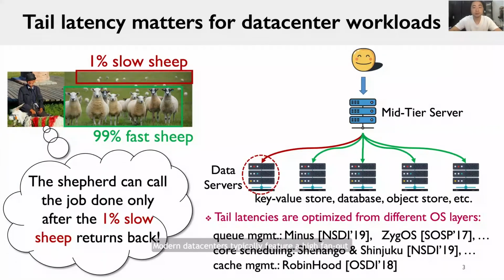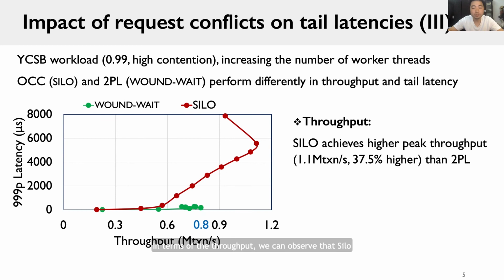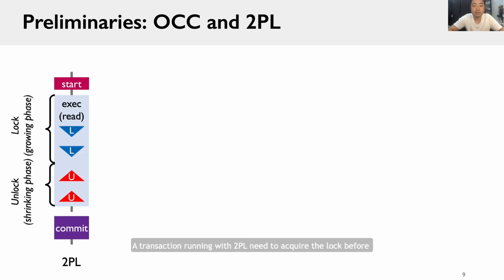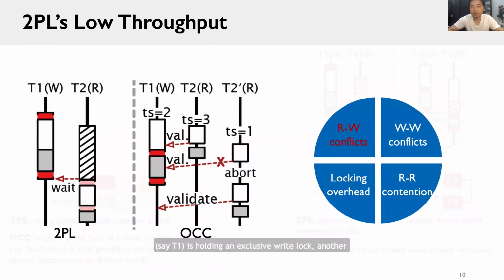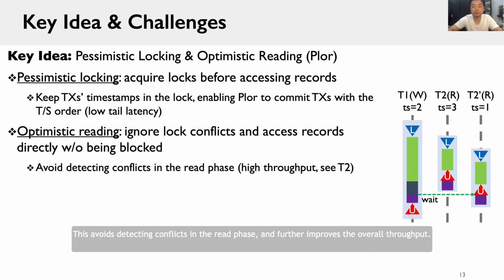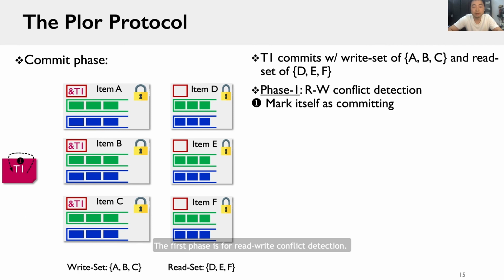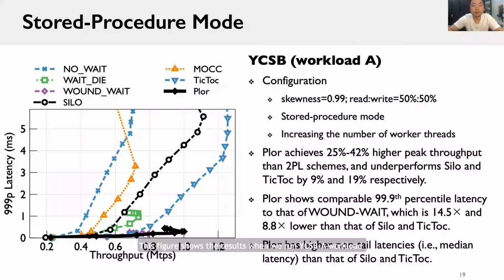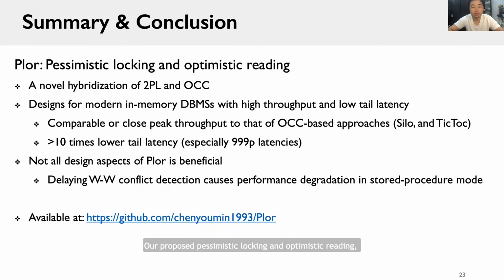Plor: General Transactions with Predictable, Low Tail Latency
Youmin Chen (Tsinghua University); Xiangyao Yu (University of Wisconsin-Madison); Paraschos Koutris (University of Wisconsin-Madison); Andrea Arpaci-Dusseau ( University of Wisconsin-Madison); Remzi Arpaci-Dusseau (University of Wisconsin-Madison); Jiwu Shu